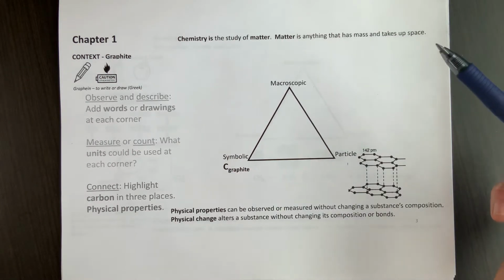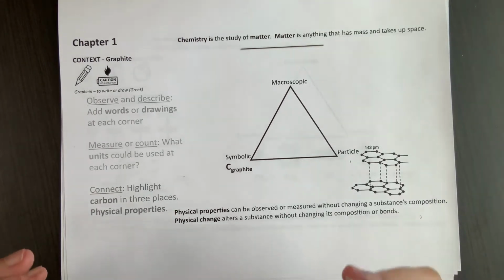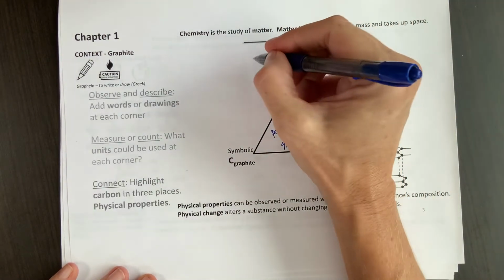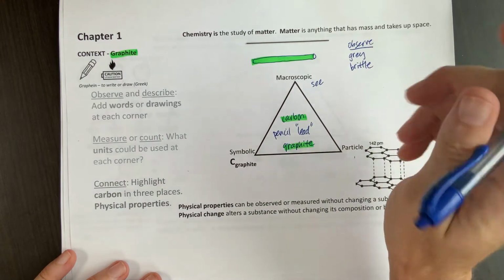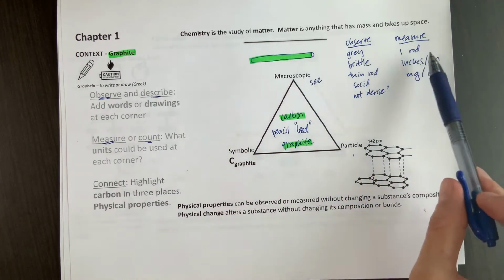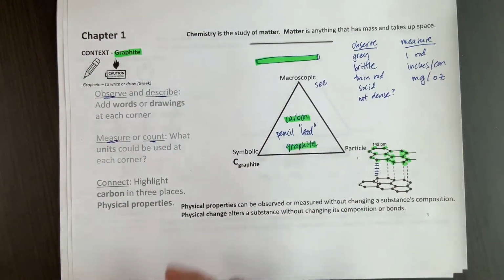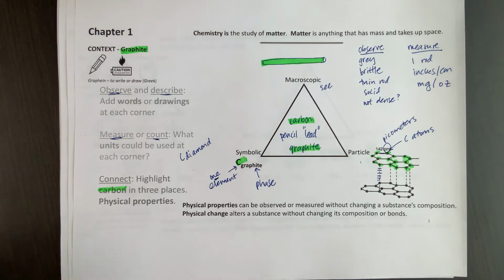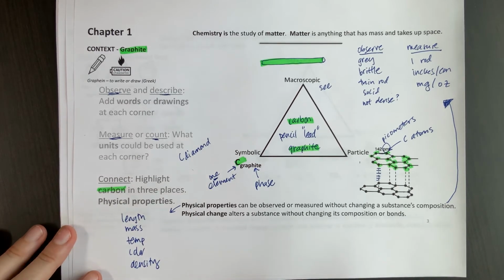Physical properties - graphite example